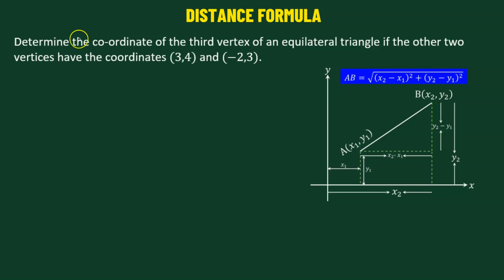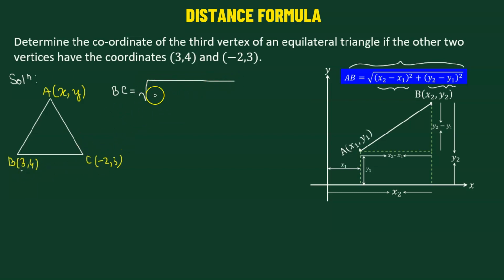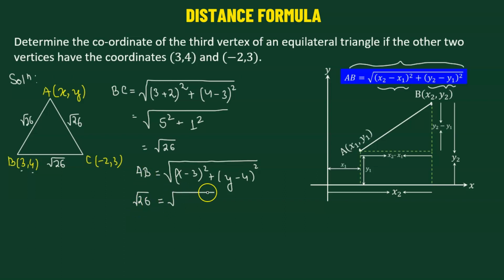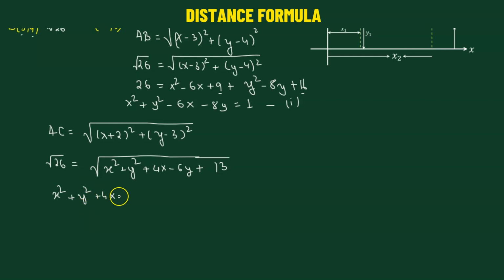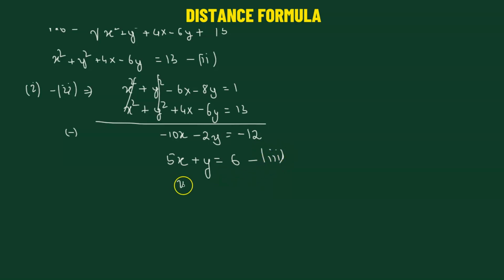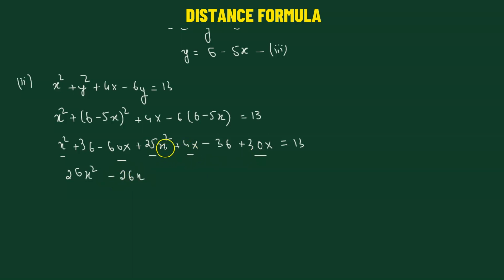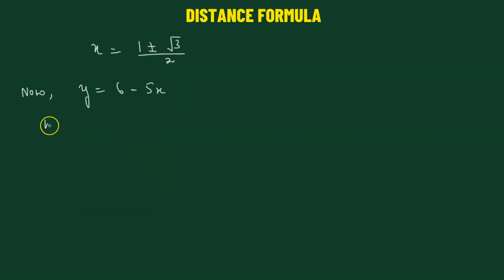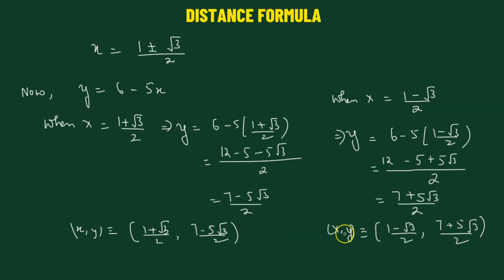32 | Points and their co-ordinates | Distance Formula - Worked Out Problem